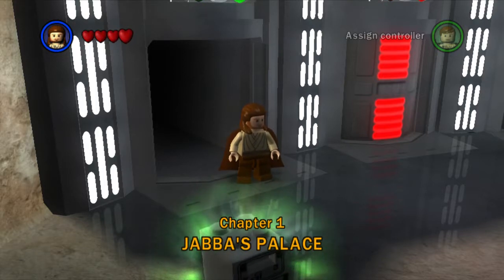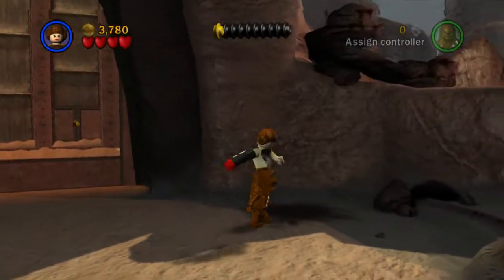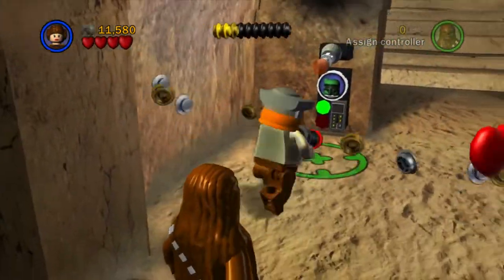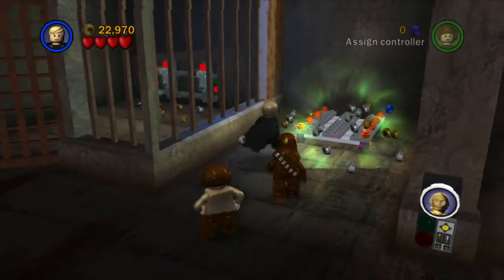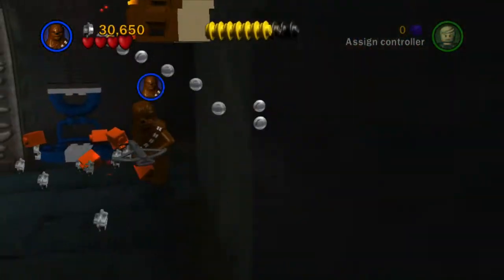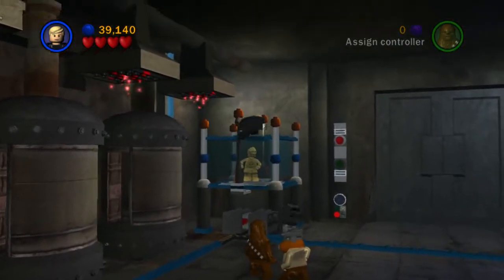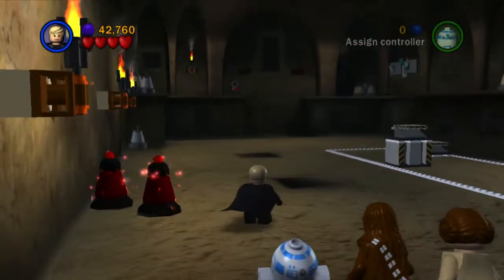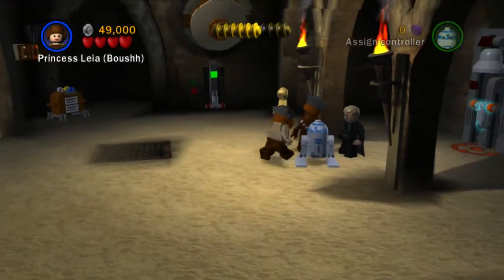JABBA'S PALACE!! - LEGO STAR WARS: THE COMPLETE SAGA 100% WALKTHROUGH #31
Welcome back to part 31 of my 100% walkthrough of Lego Star Wars: The Complete Saga! Lego Star Wars: The Complete Saga is a fun little game which combines the world of Lego, re-creating the first 6 movies in Lego form! In this series, we will be doing everything we need to get 100% complete so you can use this as a walkthrough to do this yourself or just watch for the fun of it! The mission for the game is to successfully progress through the entire story while collecting Gold Bricks. The Complete Saga spans the events that take place from the Trade Federation negotiations above Naboo in Star Wars Episode I - The Phantom Menace to the attack on the second Death Star above Endor in Return of the Jedi. Like in Lego Star Wars II: The Original Trilogy, the hub world takes place in the Mos Eisley Cantina. The Cantina has doors that allows the player to enter the levels for Episodes I-IV, the bonus levels, the Bounty Hunter missions, and the Arcade games. The Cantina also has customizable characters like Lego Star Wars II.

In this episode, we complete Jabba's Palace on story mode (chapter 1 of Return of the Jedi)! Luke Skywalker and Princess Leia hatch a plan to rescue Han Solo from Jabba the Hutt's palace! Leia disguises herself as a bounty hunter to sneak inside with the help of the droids! We collect 3 minikits, the power brick and get True Jedi! The True Jedi requirement for this level is 43,000 studs! After the level, we check our percentage complete stat which is now 43.1%.

Lego Star Wars: The Complete Saga is a Lego-themed action-adventure video game based on the Lego Star Wars line of toys. It is a combination of the game Lego Star Wars: The Video Game and its sequel Lego Star Wars II: The Original Trilogy, which spans the first six episodes of the Star Wars saga. The game was announced by LucasArts on 25 May 2007 at Celebration IV and was released for the Xbox 360, PlayStation 3, Wii, and Nintendo DS on 6 November 2007 in North America. The compilation title was released for the PC on 13 October 2009 in the US. Its sequel, Lego Star Wars III: The Clone Wars, was released in March 2011. The Mac OS X version of the game was released on 12 November 2010 by Feral Interactive. A version of the game for iOS was released on 11 December 2013, and for Android on 1 January 2015.

In the PC, Wii, PlayStation 3 and Xbox 360 versions of the game there are 160 gold bricks to collect; 120 of these are for the main levels. There are three for each of the levels. One is for completing the level in story mode, the second is for achieving "True Jedi" status by collecting a certain amount of studs/coins, and the third is by collecting 10 LEGO "minikit" canisters, which are hidden across the level.

Overall, there are 36 story levels, 20 bounty hunter missions, and 6 bonus levels (two Lego Cities, two story levels (Anakin's Flight and A New Hope, the latter of which was a special unlockable level found in Lego Star Wars: The Video Game), and the original Mos Espa Pod Race and Gunship Cavalry levels).

Most of the story levels are the same as those found in their respective original games. This game incorporates two previously deleted levels: "Anakin's Flight" and "Bounty Hunter Pursuit," which at one time were intended to appear in Lego Star Wars: The Video Game but were cut during development. "Anakin's Flight" is based on the Naboo space battle against the droid control ship seen in The Phantom Menace. It was originally envisioned as a rail-shooter level, but was changed to the free-roam style used in almost all vehicles levels in the game. "Bounty Hunter Pursuit," focuses on Obi Wan Kenobi and Anakin Skywalker pursuing bounty hunter Zam Wesell across Coruscant from Attack of the Clones. It was also made into a free-roam level, but unlike "Anakin's Flight" was incorporated into Episode II.